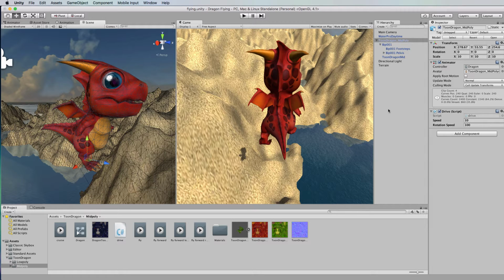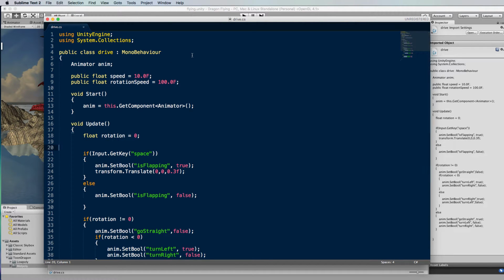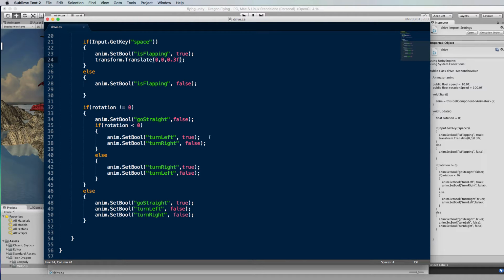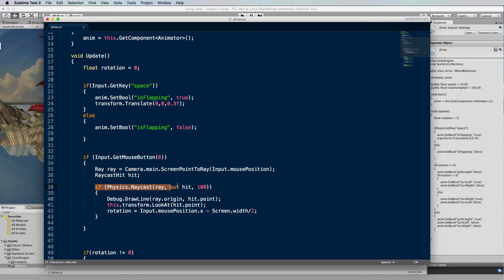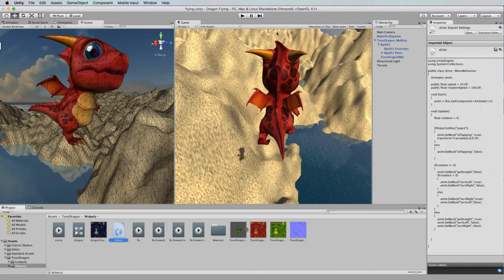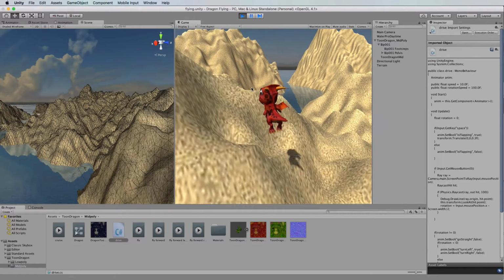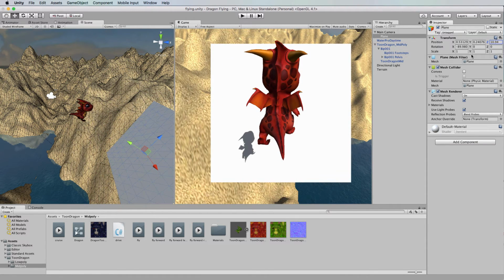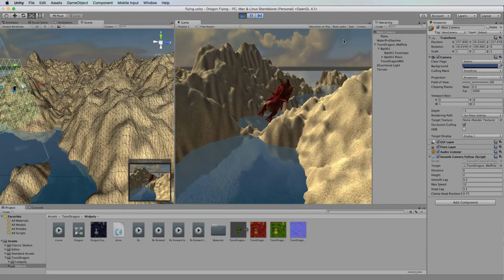Directing a character's forward movement with the mouse in Unity 5.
This tutorial shows you how to rotate a characters forward axis to face a point where the mouse is pointing in the environment.  You can use it stand alone for the simple instructions or build on the tutorial in for a complete project.

You will learn how to determine where in the environment the mouse is pointing and convert that location to a position the character can look at.  The amount of rotation is also used to make the character roll on the z axis to give it the appearance of banking in the same way an aeroplane does.